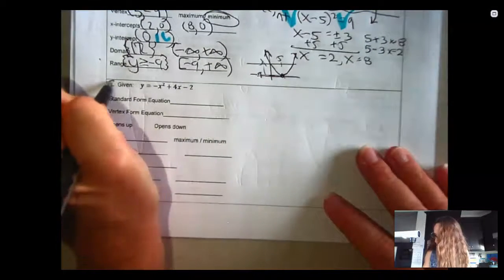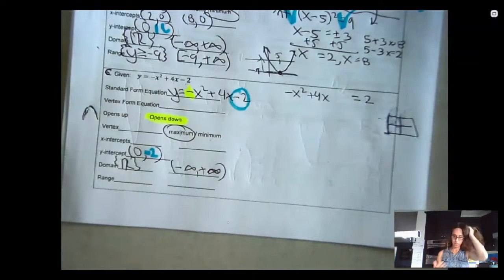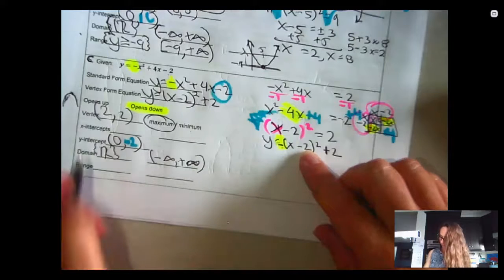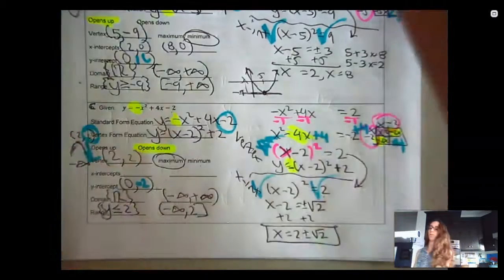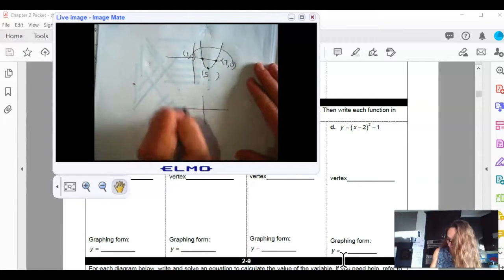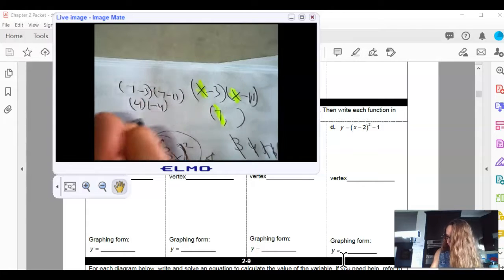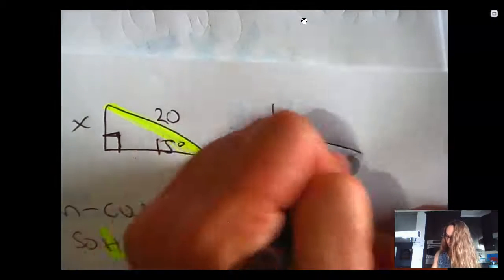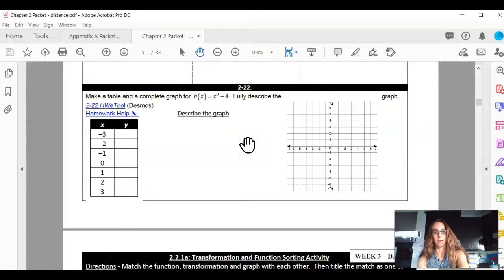2.1.1 (3) Lesson - IM3H